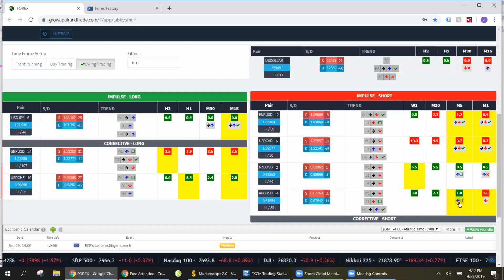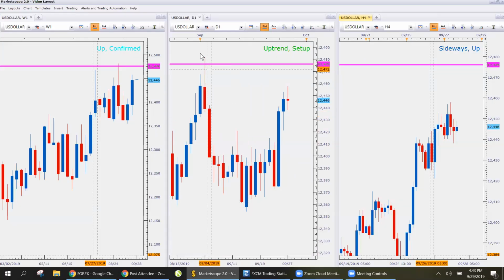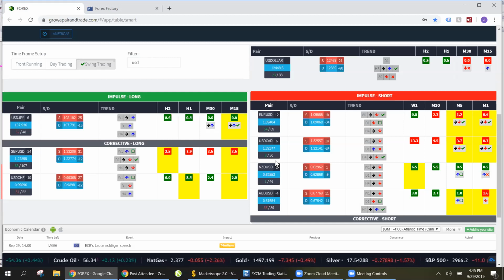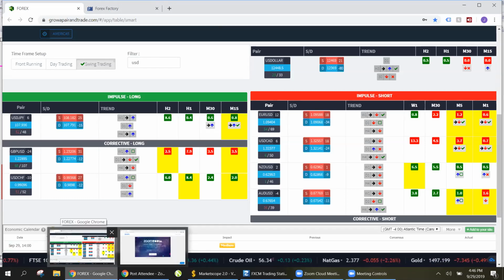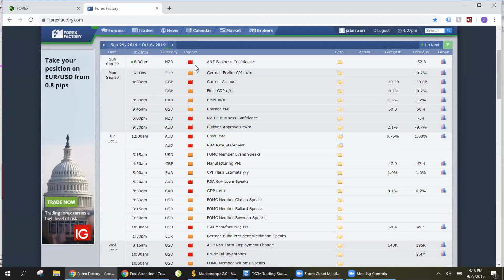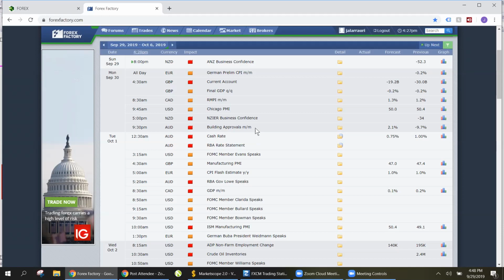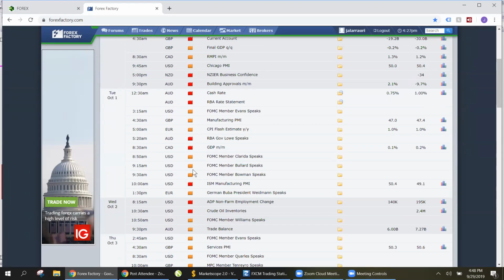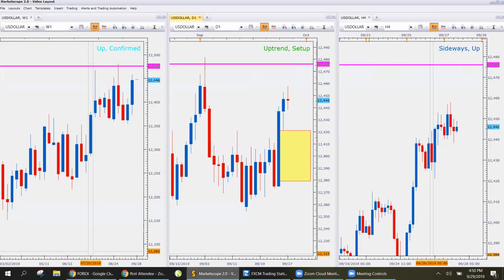Weekly Forex Outlook - September 29th, 2019